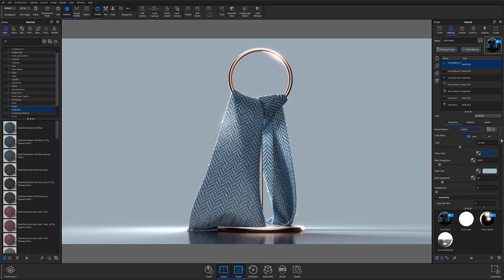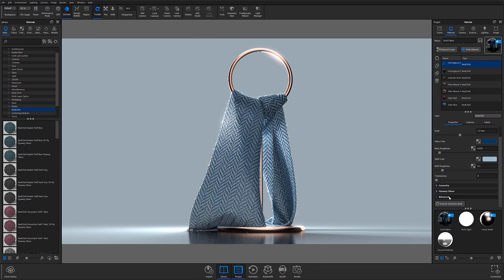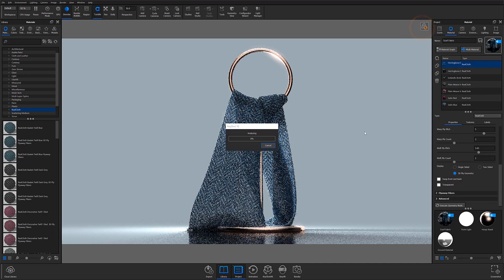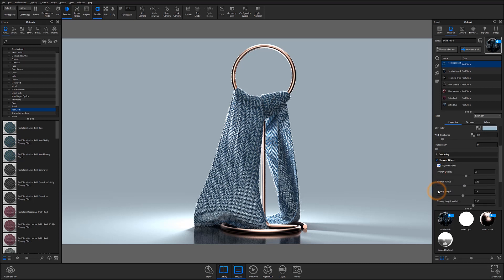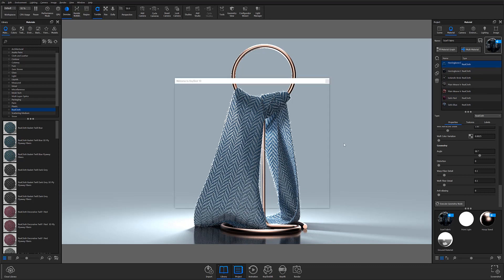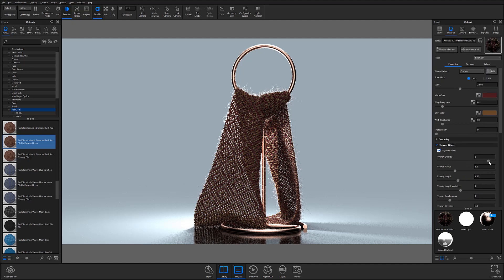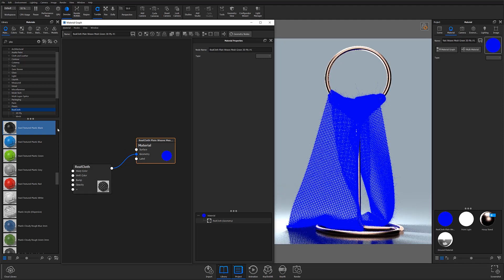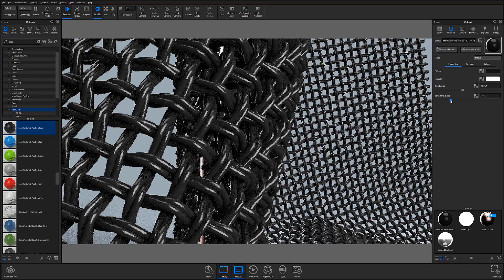KeyShot Tutorial - RealCloth™ 2.0 Usage & UI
Interested in learning more about  KeyShot 10's RealCLoth 2.0? Follow along as Creative Specialist Karim Merchant introduces you to new UI updates and improved workflows for RealCLoth™. In this Video you will learn about:

- RealCloth™ 2.0
- UI & Processing Improvements
- Creating Plastic Mesh